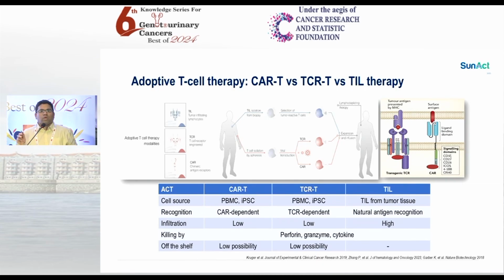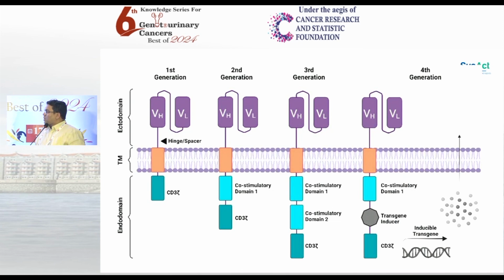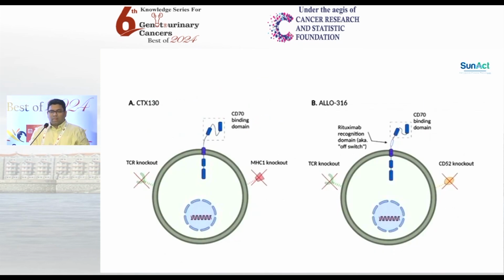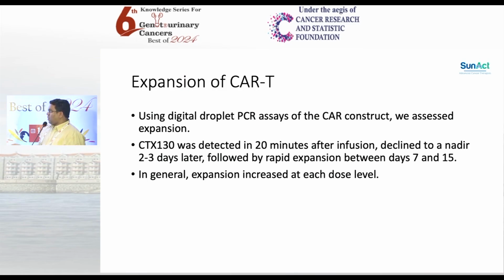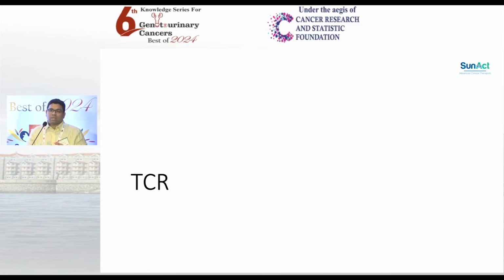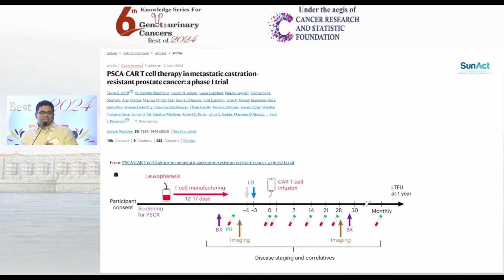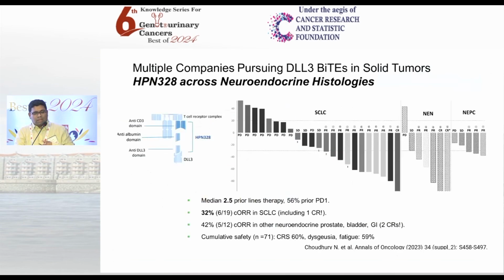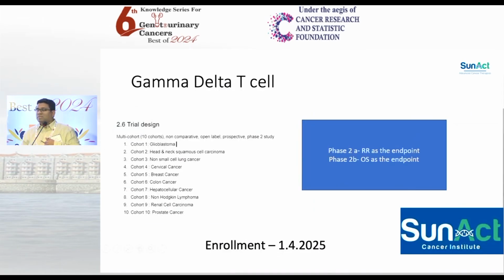CAR-T Cell Therapy: Advances, Applications & Future Directions in Cancer Treatment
This video explores the rapidly evolving field of CAR-T cell therapy, a groundbreaking form of immunotherapy that reprograms a patient’s own T-cells to recognize and attack cancer.

Key highlights:
✅ How CAR-T therapy works at the cellular level
✅ Current approved indications and success in blood cancers
✅ Emerging research in solid tumors
✅ Safety, side effects, and management strategies
✅ Future directions and ongoing clinical trials

CAR-T cell therapy represents one of the most promising advances in oncology, offering hope to patients with difficult-to-treat cancers.